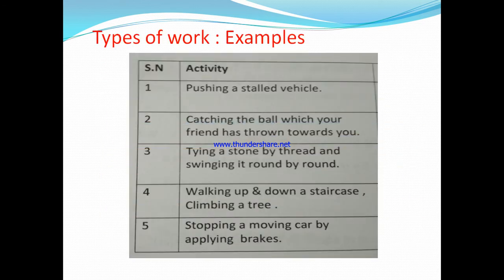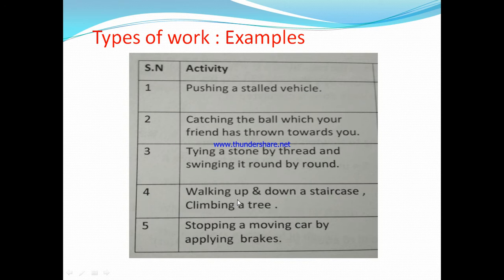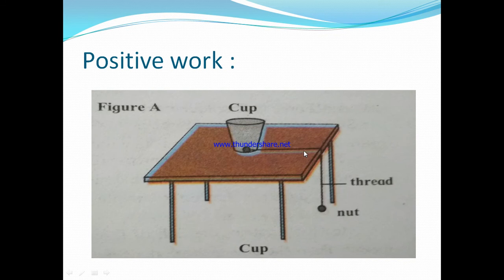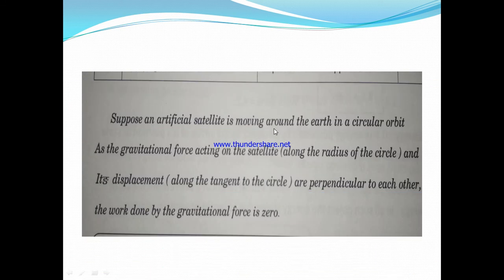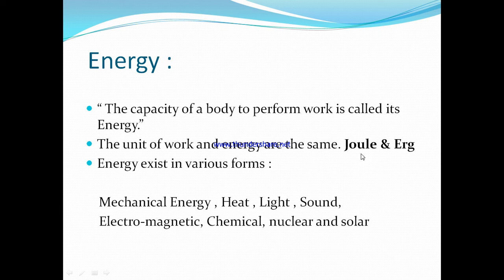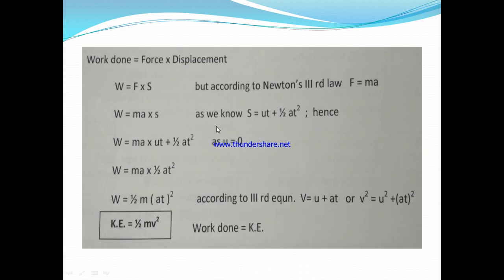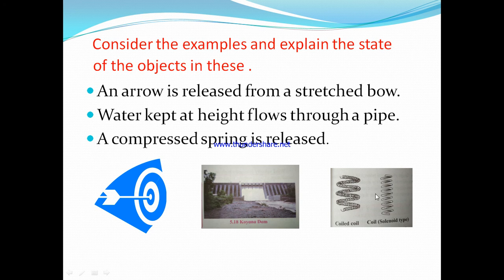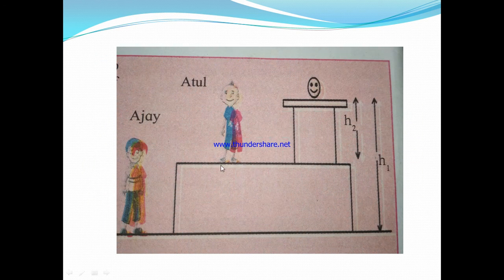Work and Energy : Part 2. Class 9 th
Kharosekar Pravin